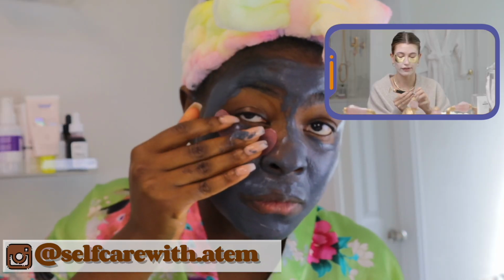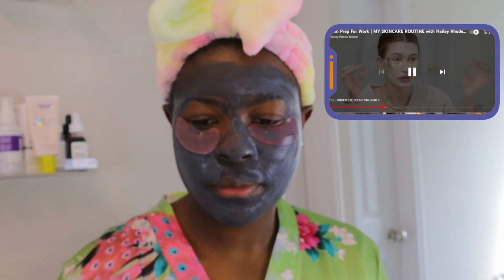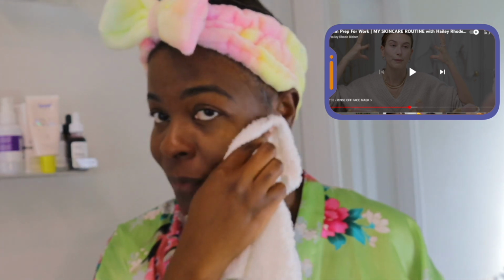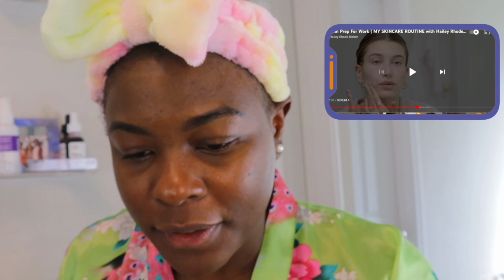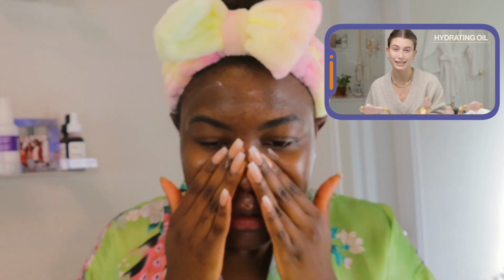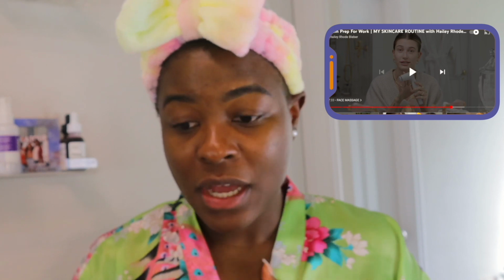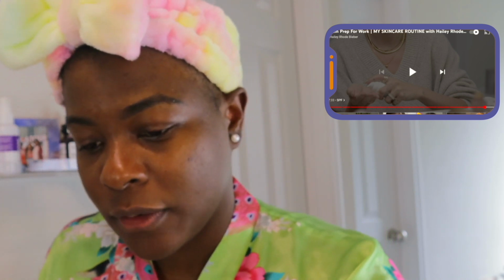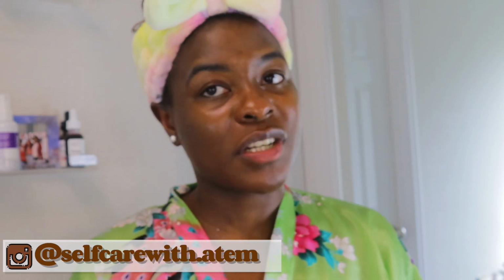I tried Hailey Bieber's Morning Skincare Routine and I was SHOCKED 🤯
Hi there! In today's video, I am reacting to Hailey Bieber's skincare routine for a workday which I was surprised to find that it was actually more straightforward than expected. Watch and let me know what you think about her routine. Is there any part of her routine that you enjoyed/did not enjoy?

I hope you enjoyed the video! I upload videos weekly on this channel and create content that relates to my life as a lady on the path to wellness & self-improvement.

I hope you find something here that not only entertains but inspires you!